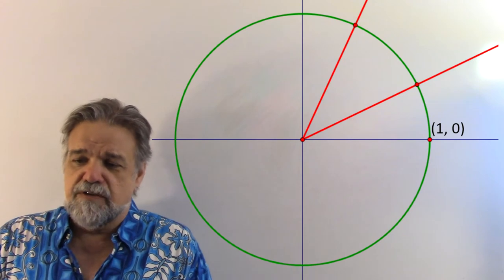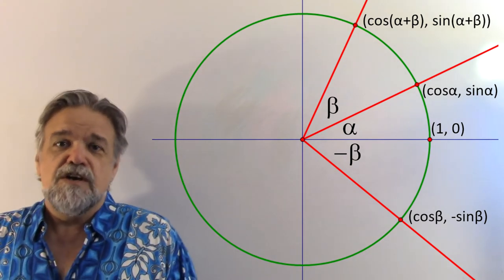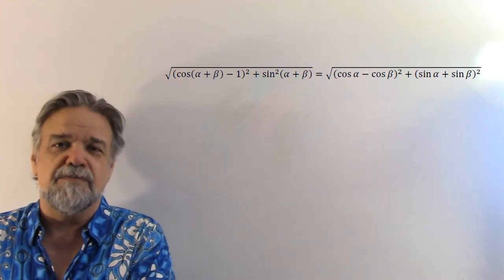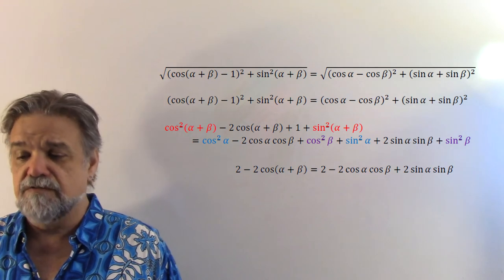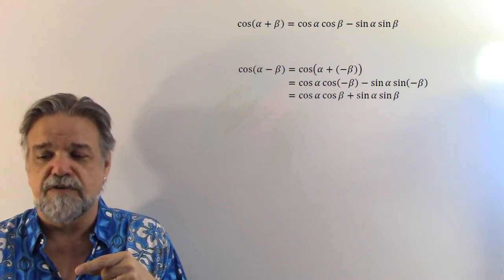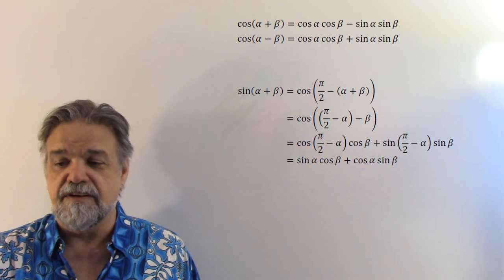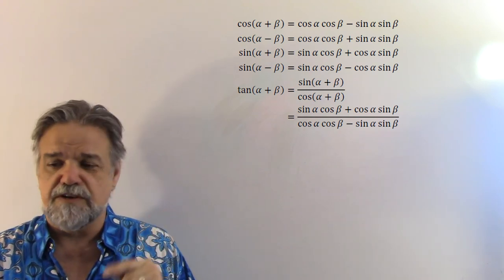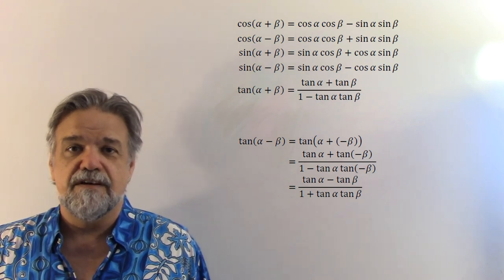Trig Identities: Sum and Difference of Angles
In this video we develop the following six trig identities:
sin(α + β),  sin(α - β)
cos(α + β),  cos(α - β)
tan(α + β),  tan(α - β)